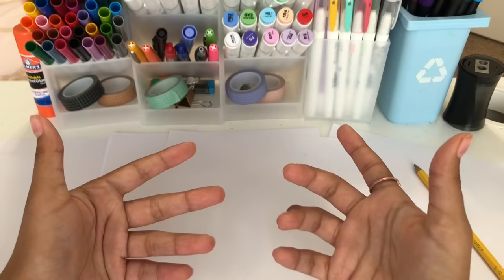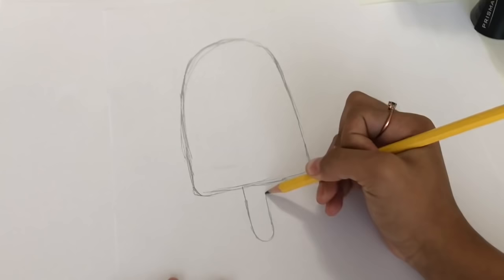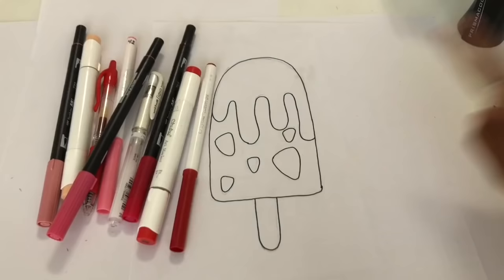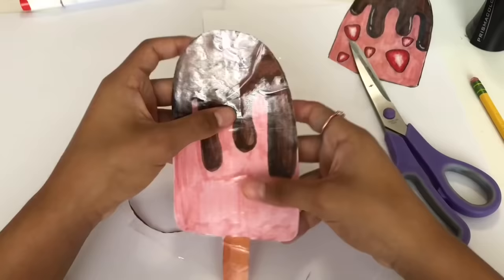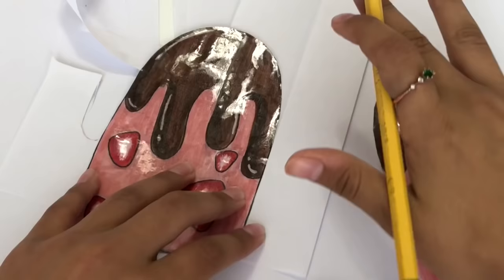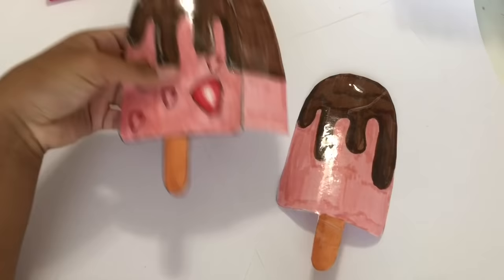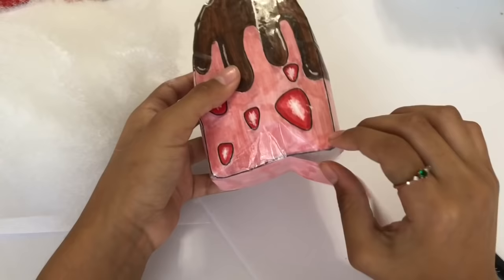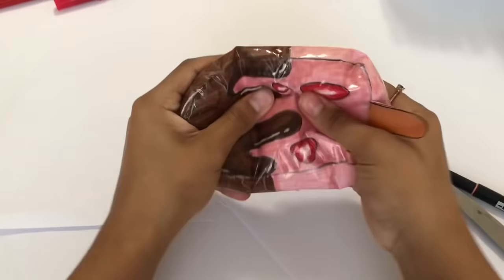DIY POPSICLE PAPER SQUISHY!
Hii guys!
I'm back and I've missed yall so much! Anyways I just got out of school and ill have a lot more time to make amazing videos.  I just realized I'm not as free as I thought because I'm going on some trips and I have some school band camps since I'm going into high school. THANK YOU GUYS SOOOO MUCH FOR 60k thats so amazing and I can't believe it!!
The themes of the videos will be super festive and will be exciting to watch...